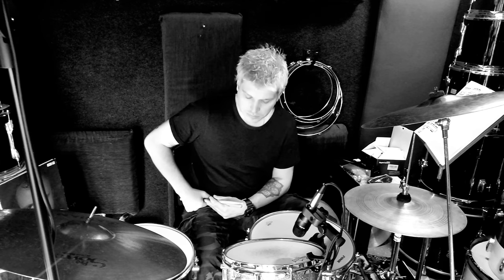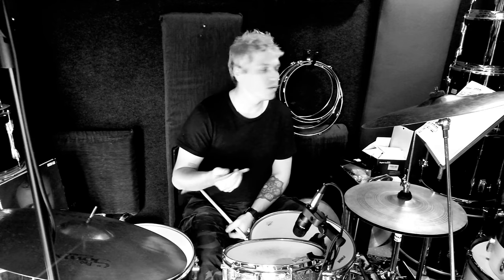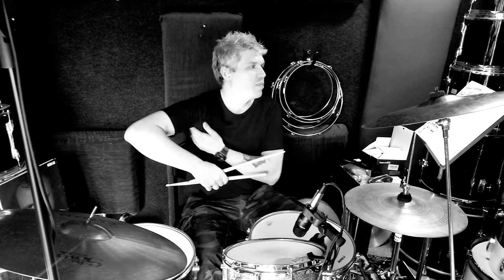Odd Time Signature Groove